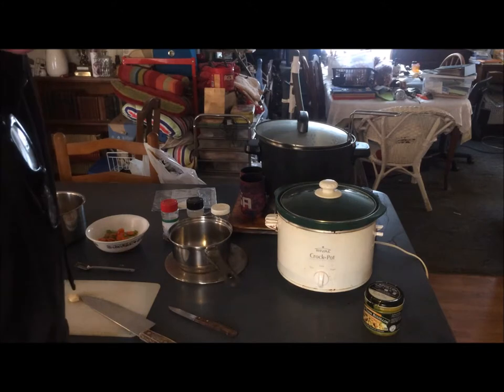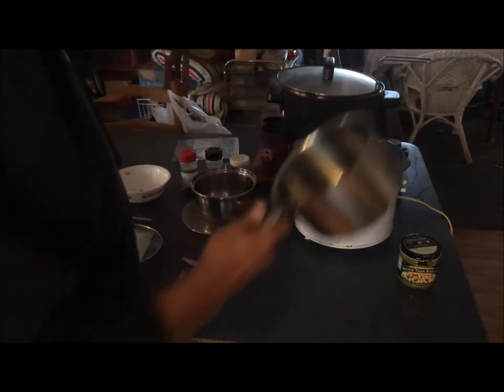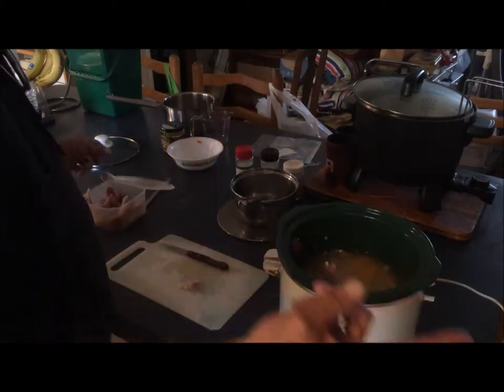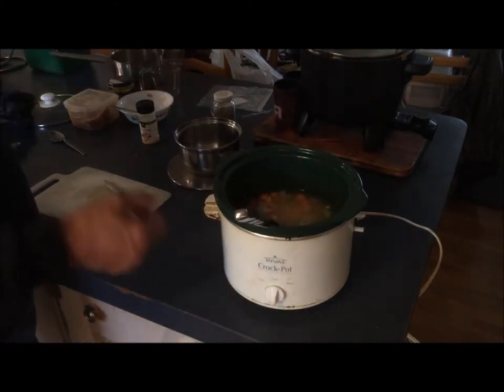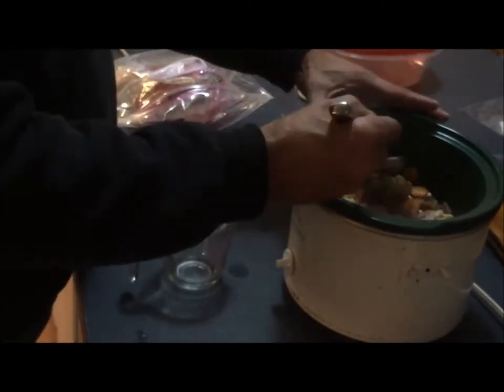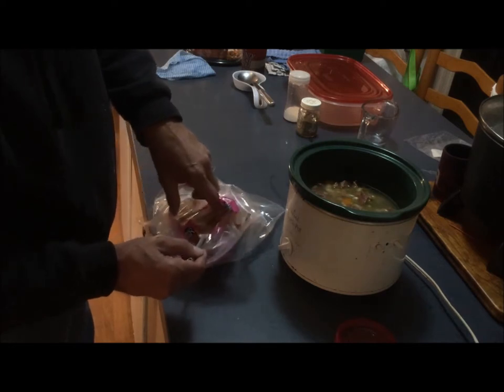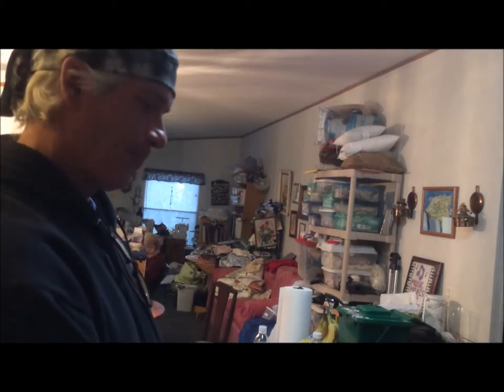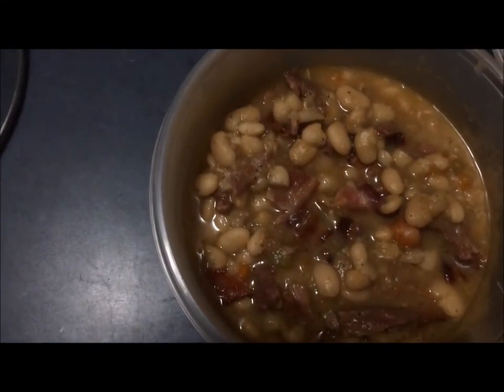Shack's Northern Bean and Ham Soup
Shack makes an easy crock pot ham and bean soup, Southern-Style, using leftover ham.